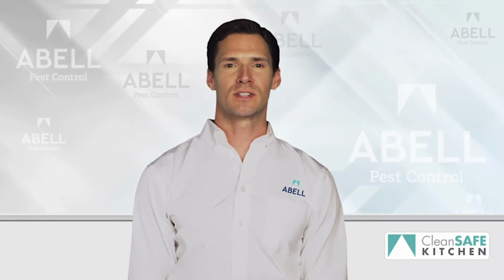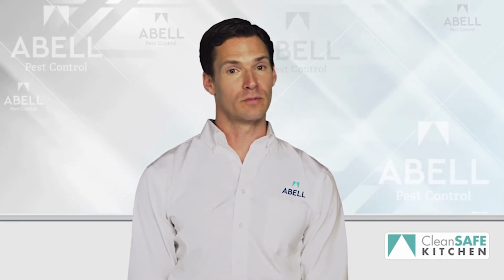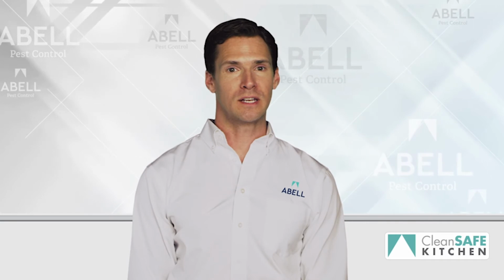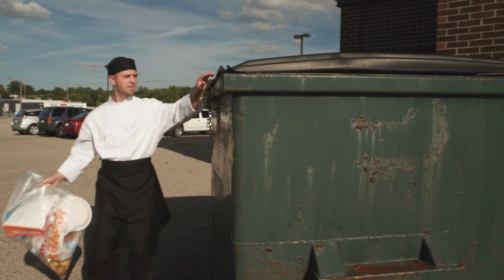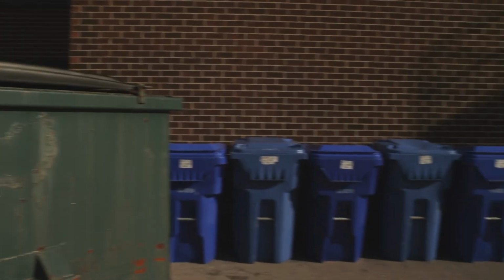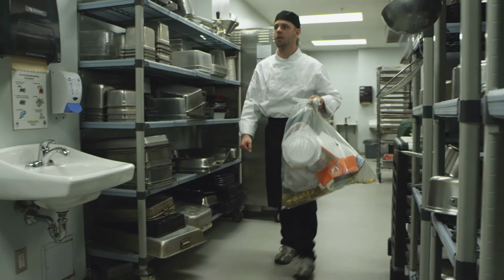DUMPSTERS MAINTENANCE PROCEDURE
Garbage rooms and dumpsters could be a food source for rodents, flies and birds. Proper cleaning of these areas will help reduce the population of these pests around your premises, as well as minimize the chances of mice or rats trying to find a way into your building.